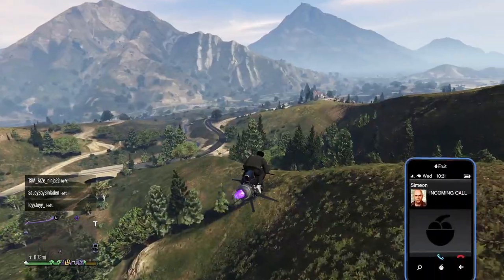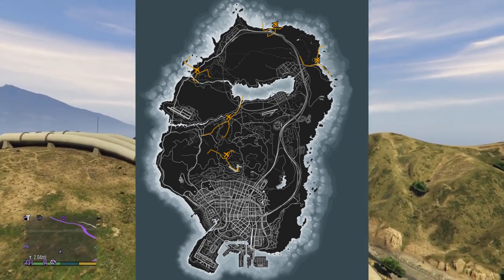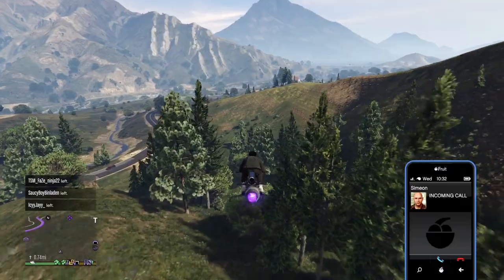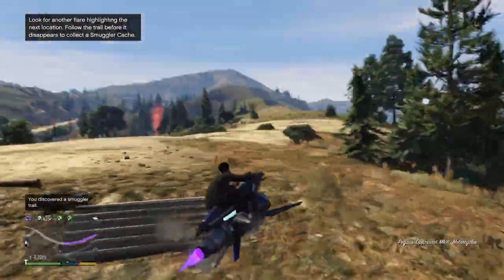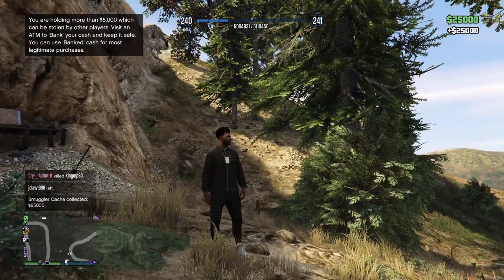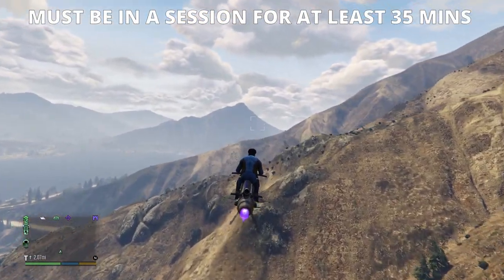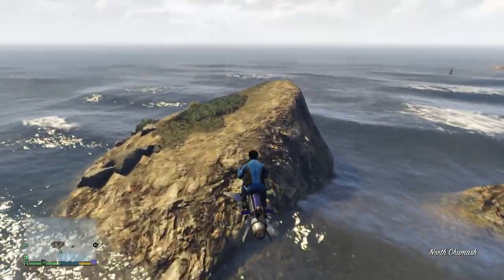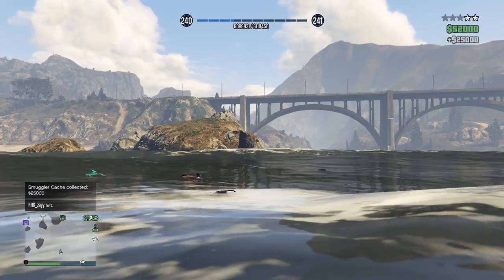NEW GTA Online Smuggler Trails And Plane Events GUIDE! (ALL Locations)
New GTA Online Free Roam Events!

All Content Made By Leurt